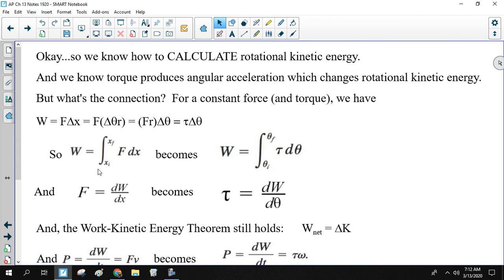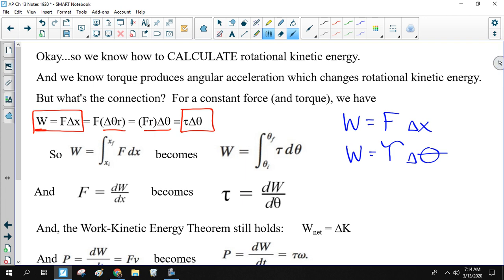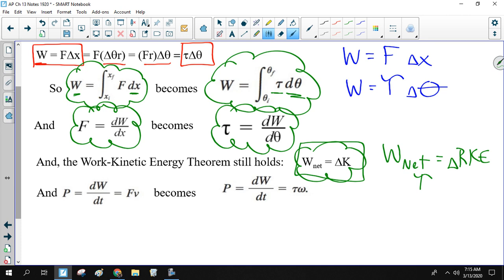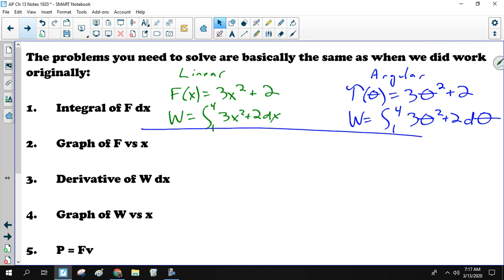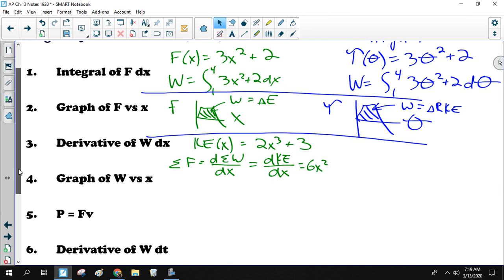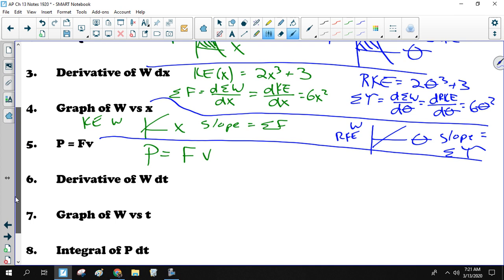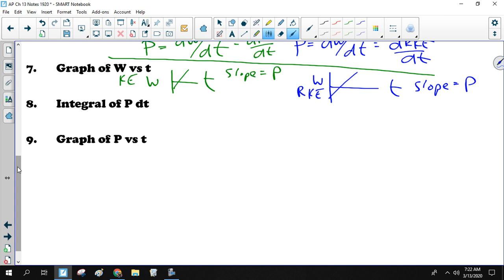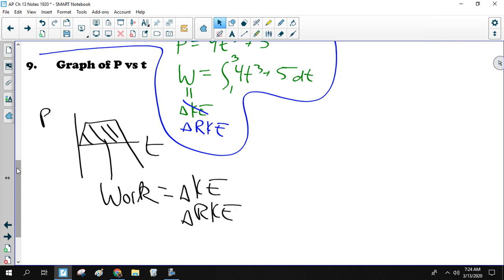AP Vid 13.4 - Work and RKE